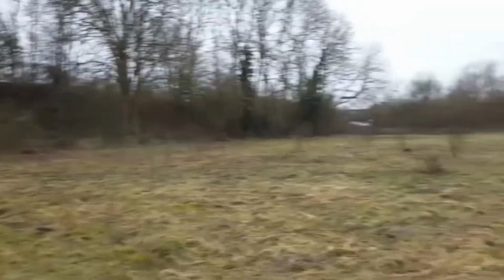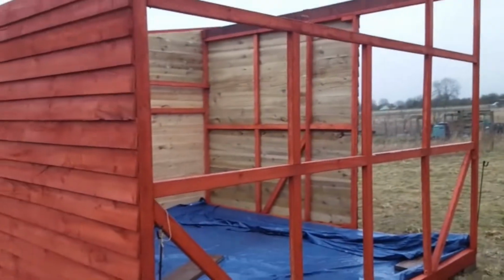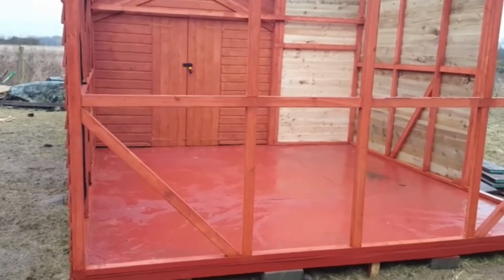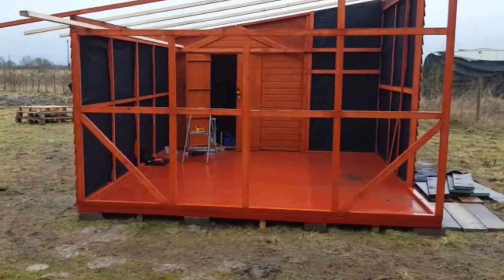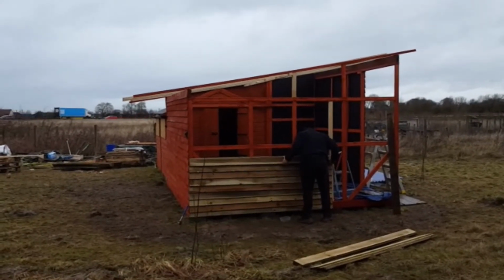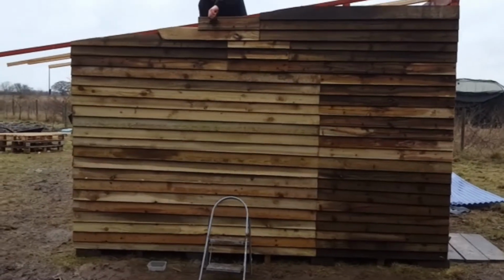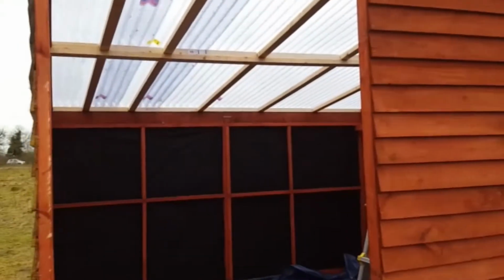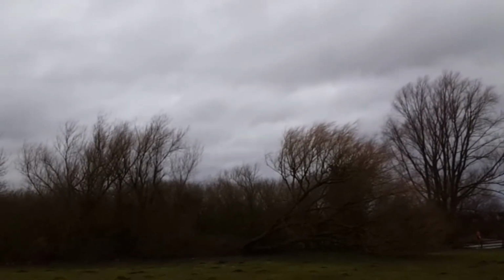Another weekend storm (finished cladding & started the roof)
Welcome to another weekend and to yet another storm.

If you saw my videos last weekend, you will know that we had storm Ciara blowing through with 50-70mph winds and loads of rain.  Lot's of places around the UK were flooded and the winds brought down trees and in one town, a riverside café collapsed into the river.

This weekend, storm Dennis is due to blow through and bring with it a whole month's worth of rain in a single day.  Despite that, I'm down on the land again today to see what work I can get done on the cabin before the storm arrives.